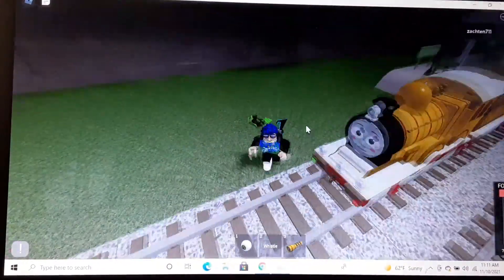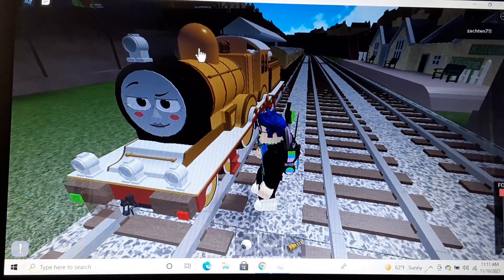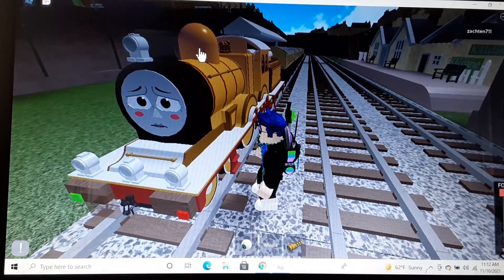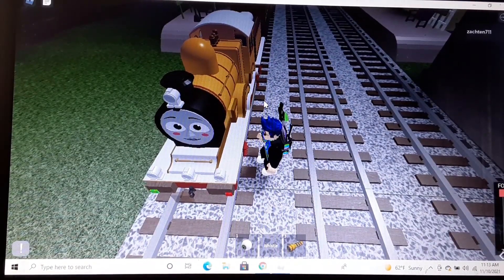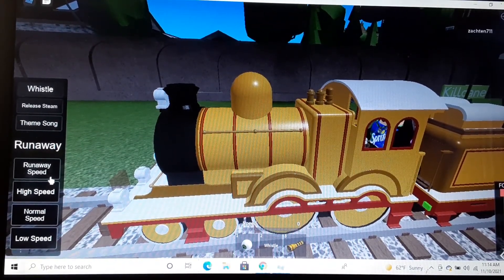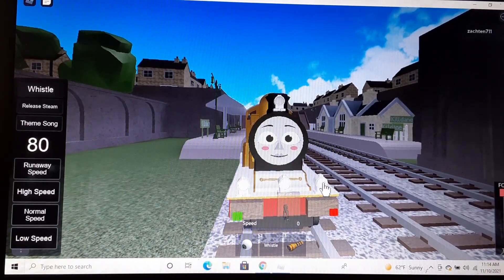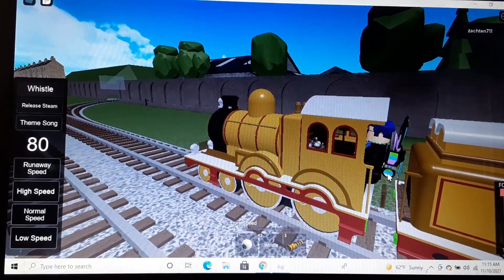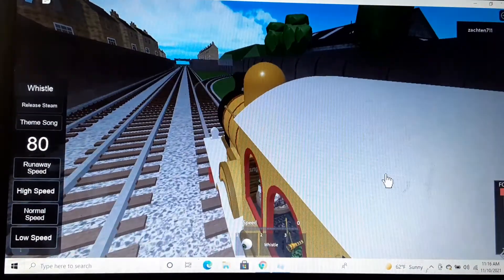thomtoys molly| roblox model review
this is a one off thing, I'm not doing any of these in the future, I'm just doing this to update you guys due to the fact I haven't been making videos lately due to my condition